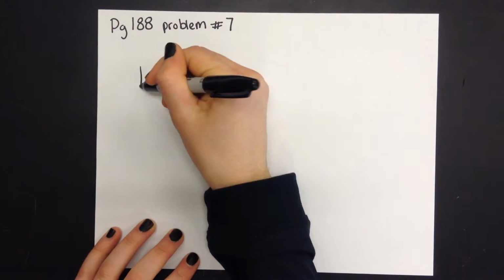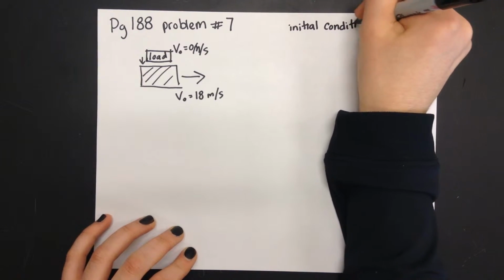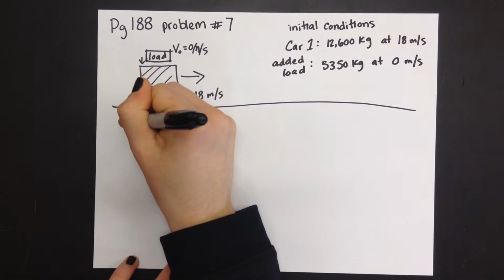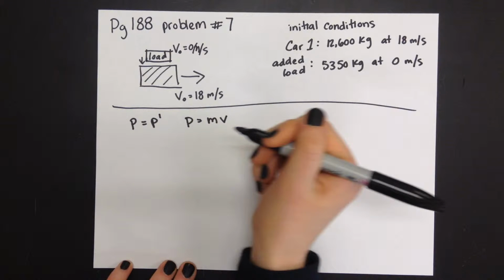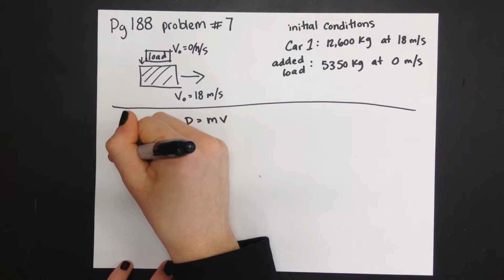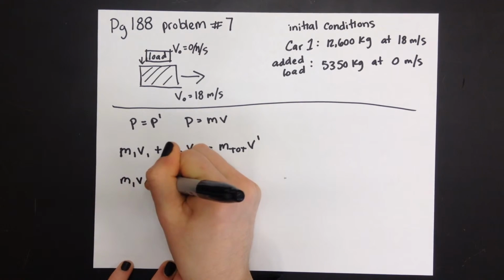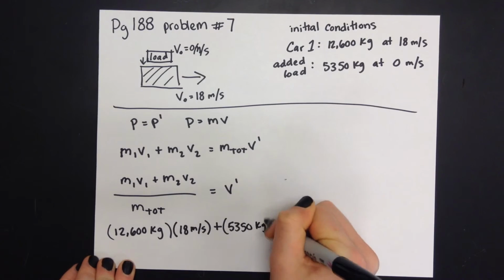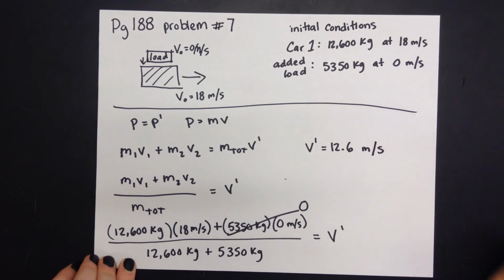giancoli7_7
student screencast of chapter 7, question#7